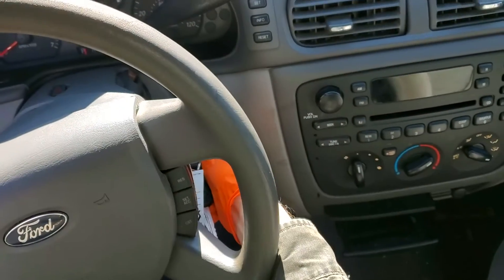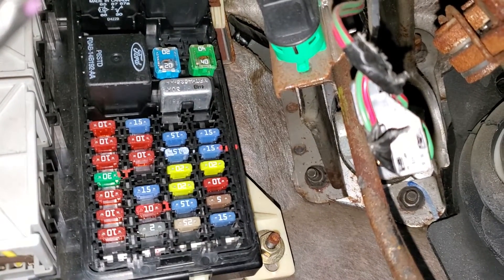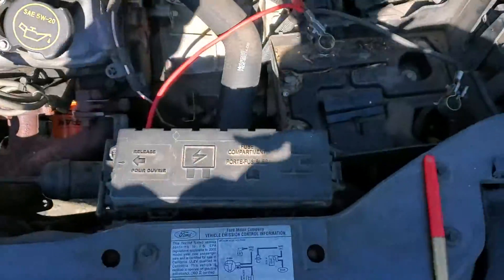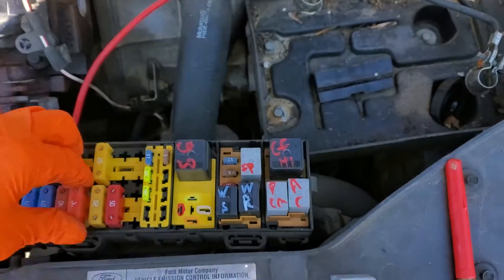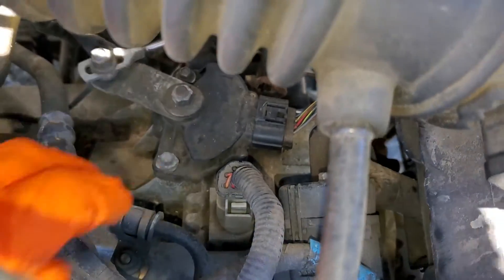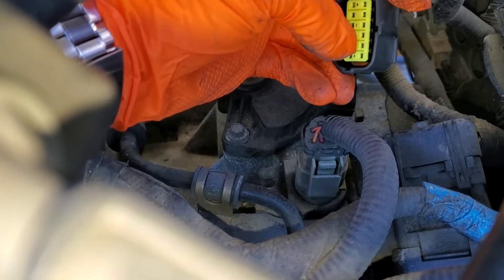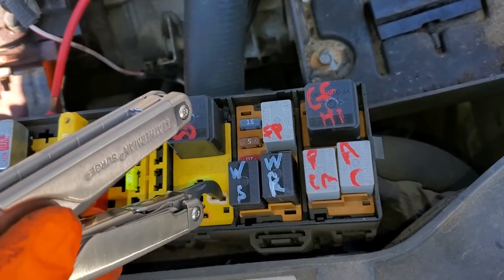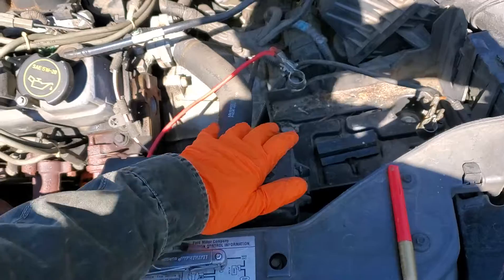2005 Ford Taurus Starter Fuse, Starter Relay & Circuit Explained